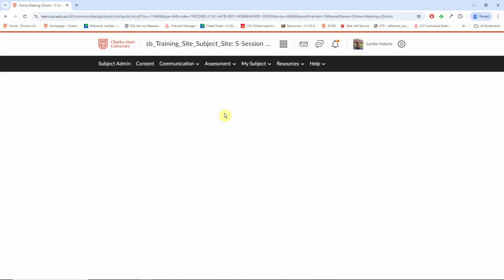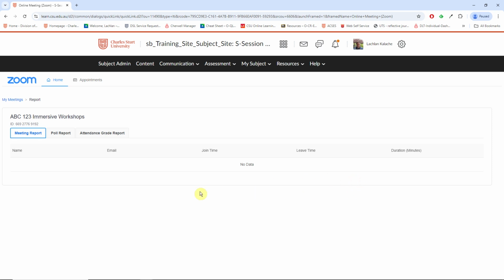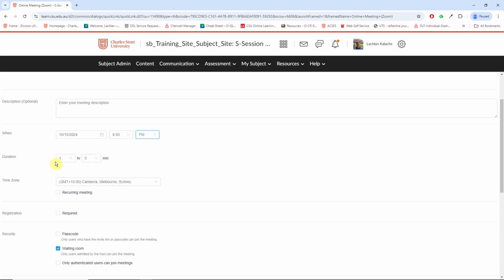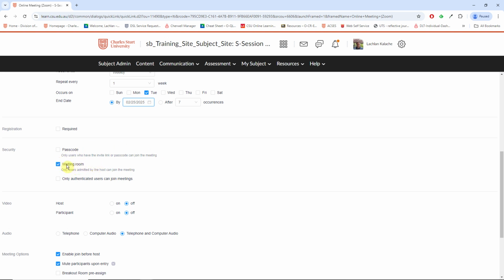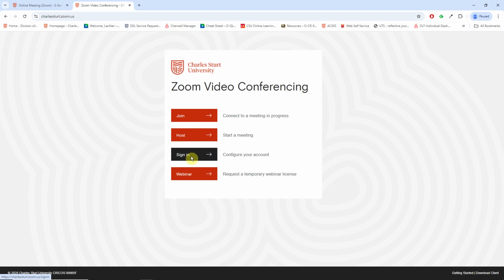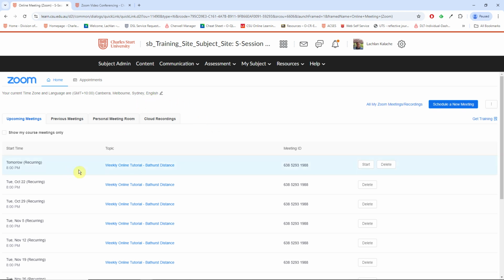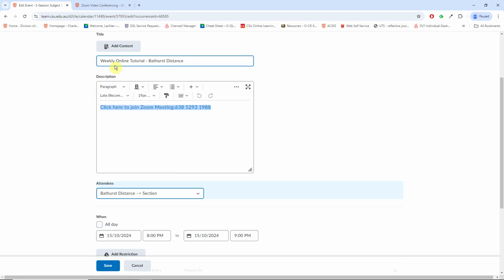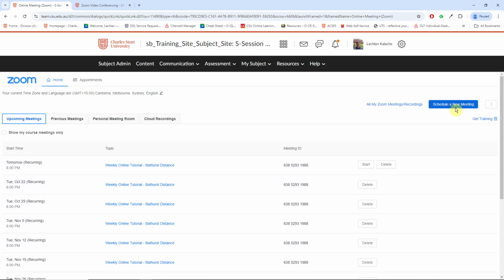Brightspace: Scheduling Online Meetings via Zoom LTI